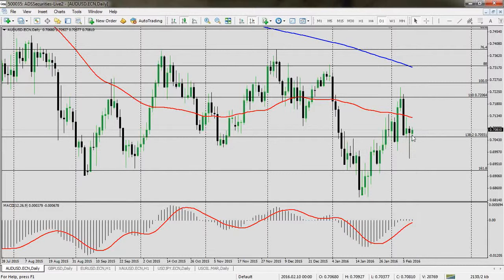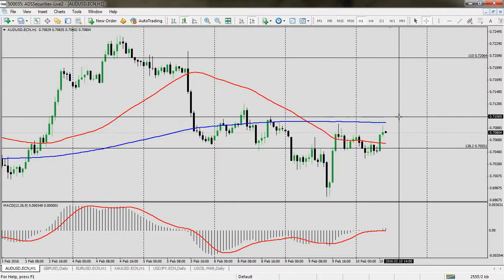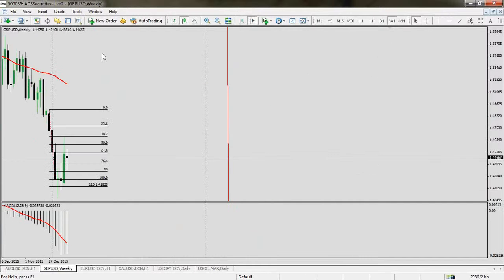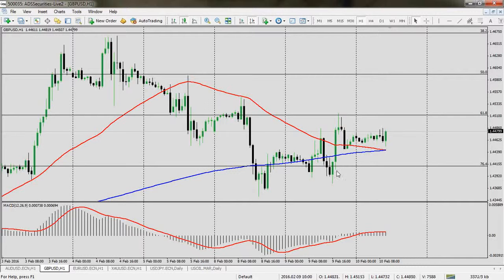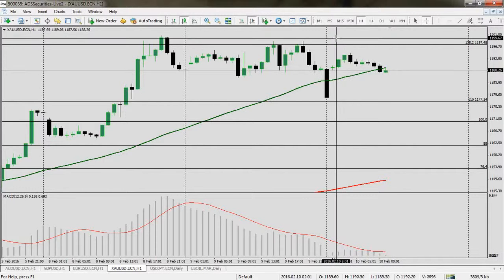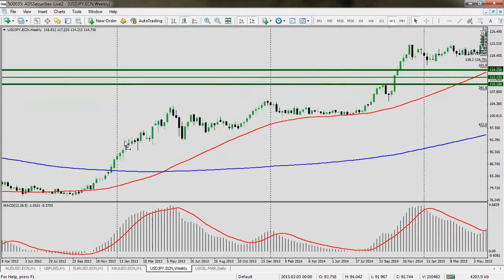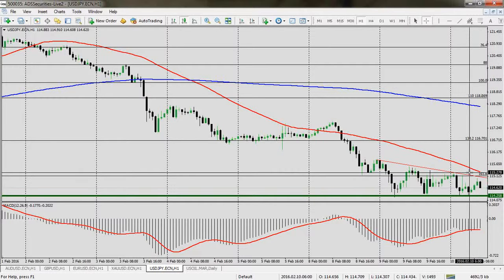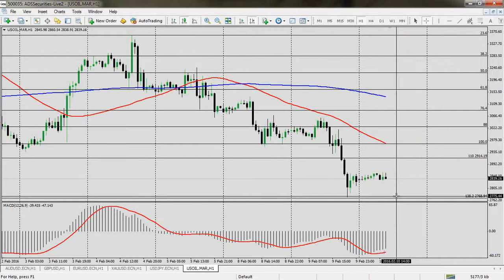10 February Live Forex market analysis